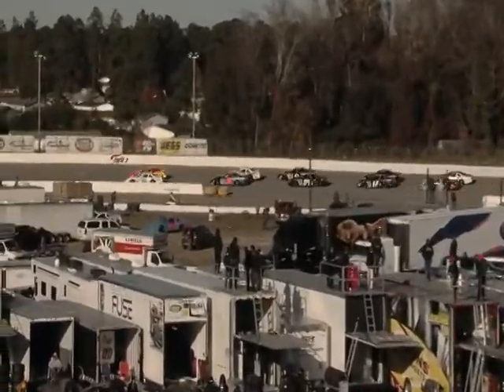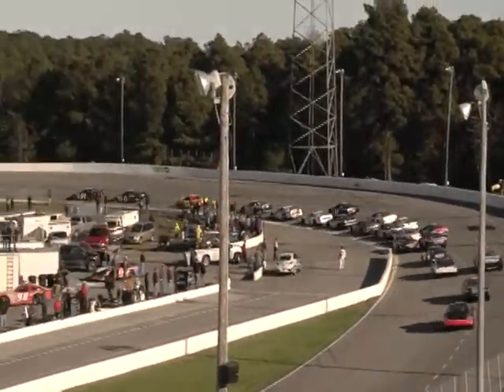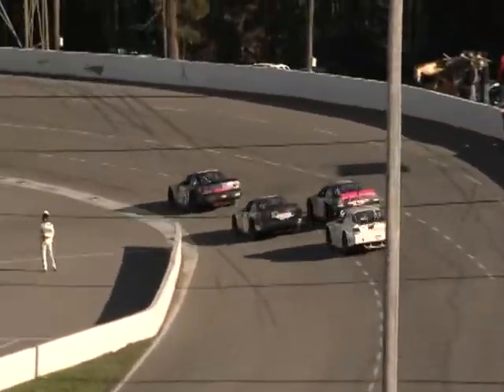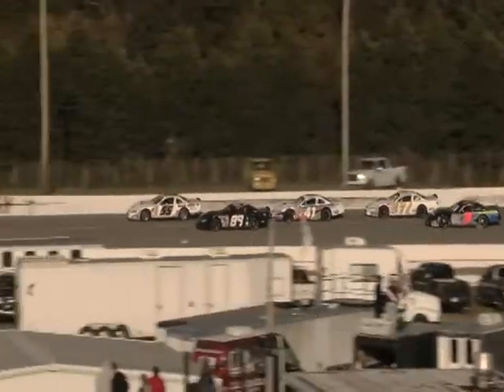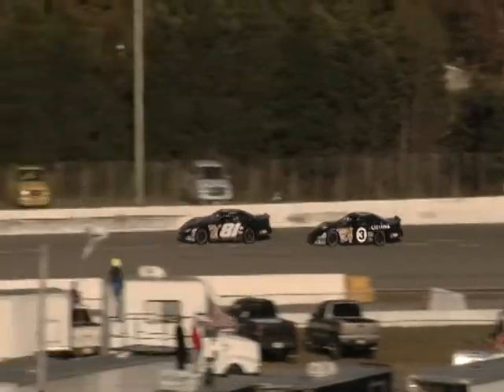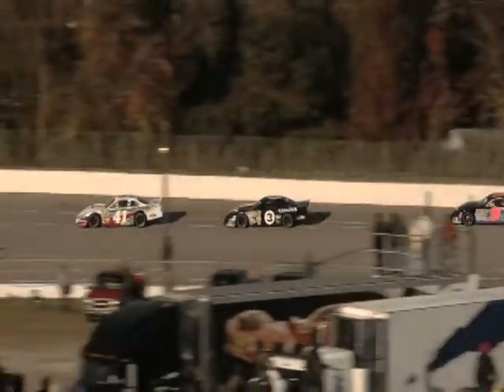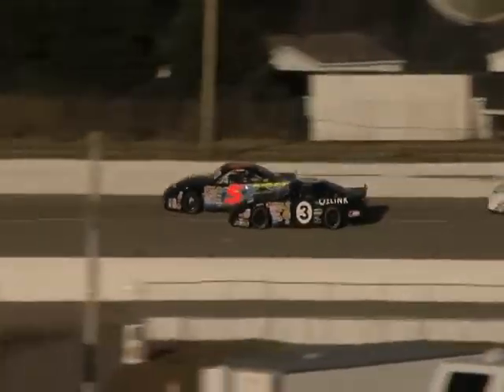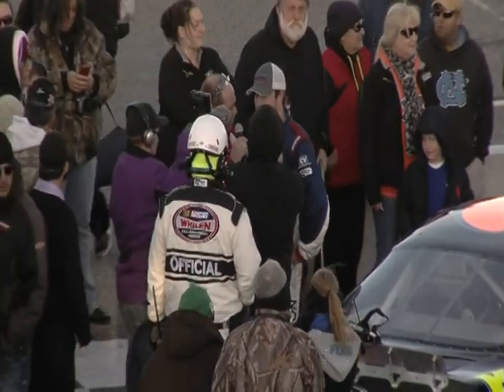Myrtle Beach 400 - Short version - Super Late Models 2013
Myrtle Beach Speedway culminates the 2013 season with a $15,000 to win Super Late Model Race. Due to You Tube restrictions this video is a edited version. Also we had a corrupt file on the final laps, but you can click onto Carolina Live to view the final lap crash. Sorry for the inconvenience, A longer version will be released soon.